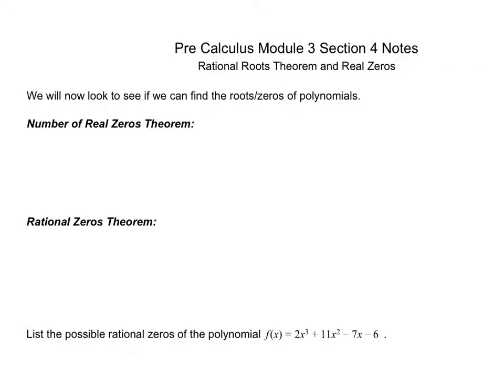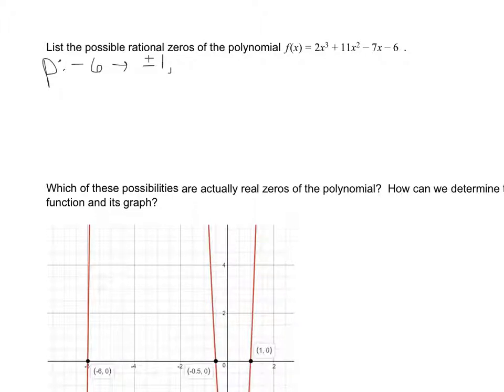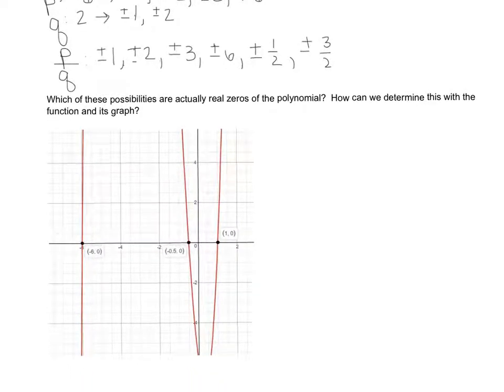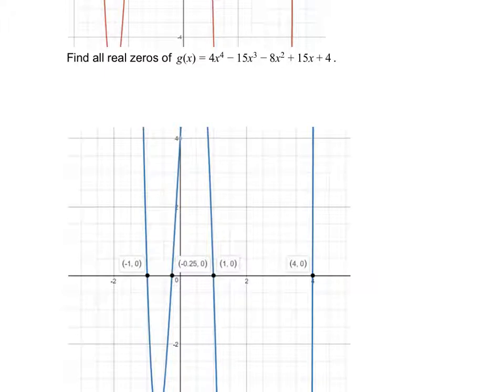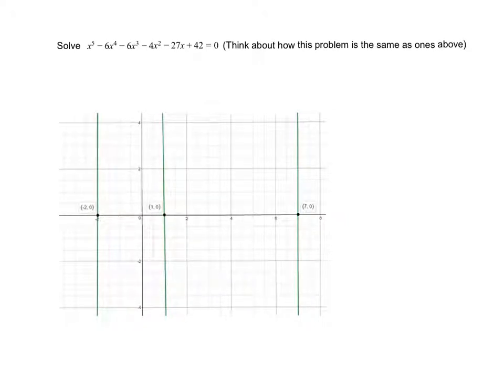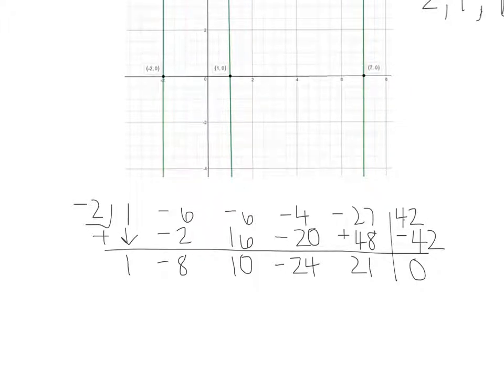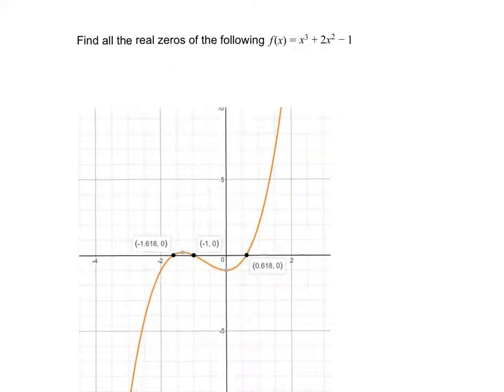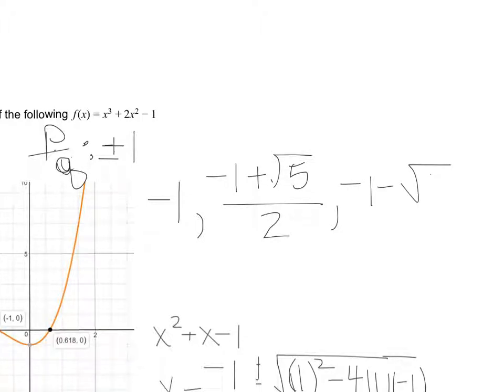Pre Calc Module 3 Sec 4 Notes